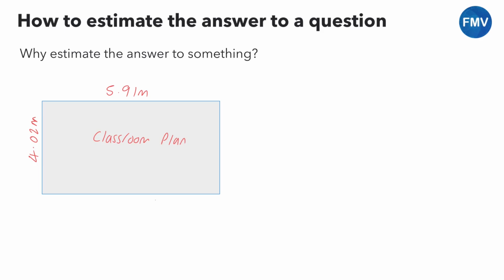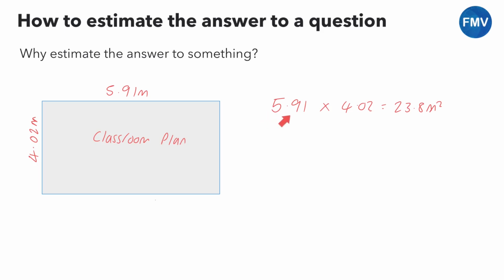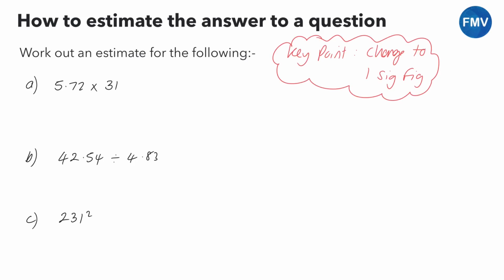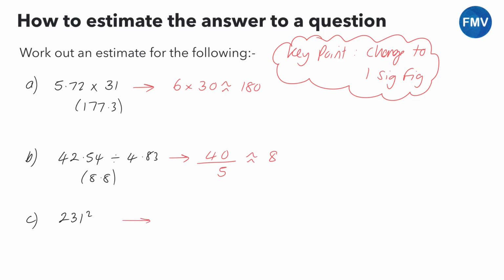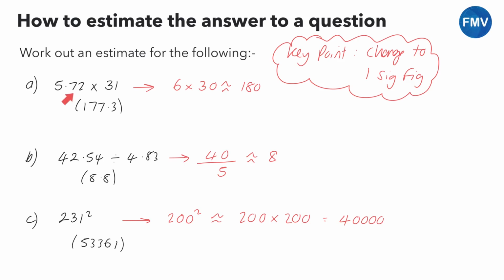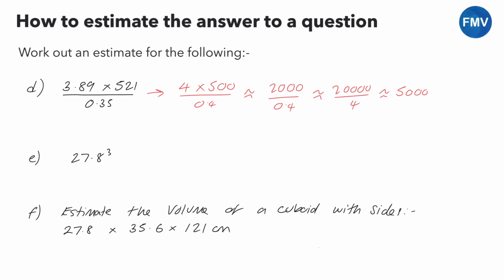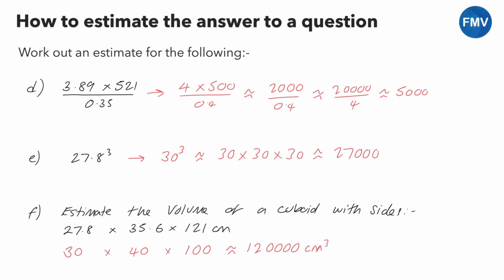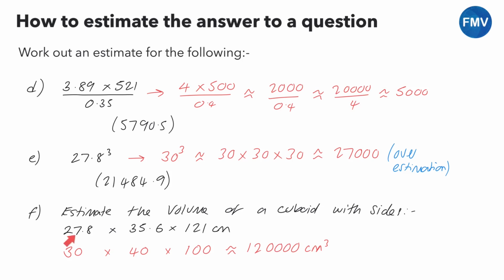ESTIMATION 1 | How to Estimate an Answer to a Question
Learn How to Estimate the Answers to Calculations

Master the art of estimation with this simple and effective method for calculating answers quickly and accurately.

Key Concepts:

*Estimation Essentials: Understand the importance of estimation in mathematics. Estimation allows you to quickly gauge the approximate value of calculations without needing exact answers, making it a valuable skill in everyday problem-solving.
*Explore a straightforward method for estimating calculations. This method involves:
  - Rounding numbers to the nearest 1 significant figure
  - Performing simple arithmetic operations on the rounded numbers.
  - Identifying if you have an under or over estimation.

By the End of This Video, You'll Be Able To:

* Define estimation and its significance in mathematical calculations.
* Apply rounding techniques to simplify complex calculations.
* Perform quick arithmetic operations using rounded numbers for efficient problem-solving.
* Recognise if your estimated answers reflect the original numbers for improved accuracy.

Keywords (for SEO): Estimation, Rounding, Quick Calculations, Math Basics, Problem-Solving Techniques, Arithmetic, Estimation Techniques, Number Sense